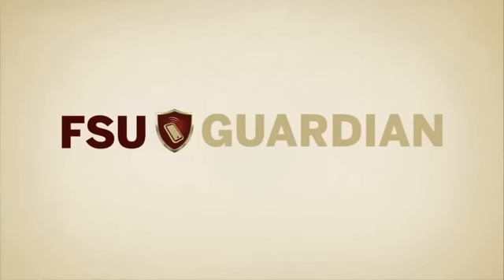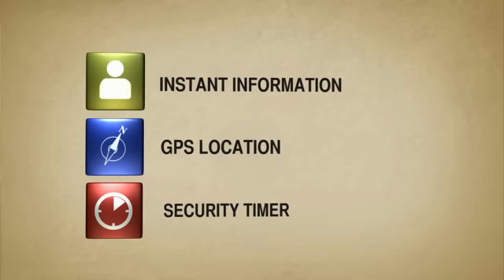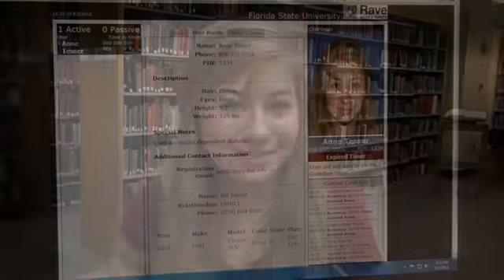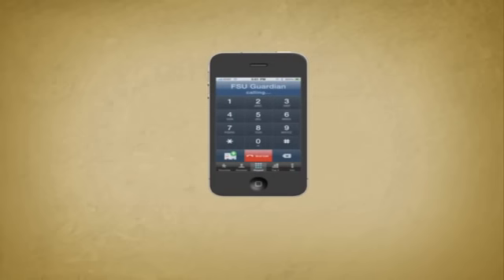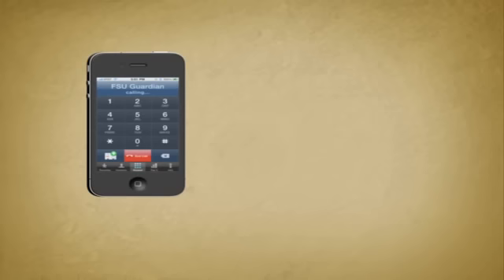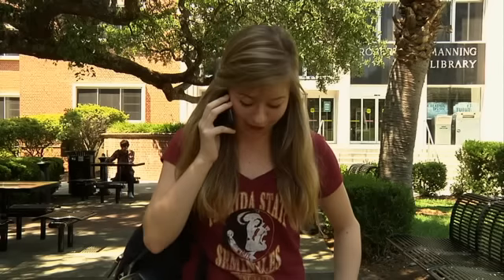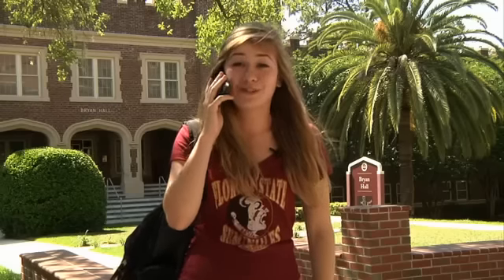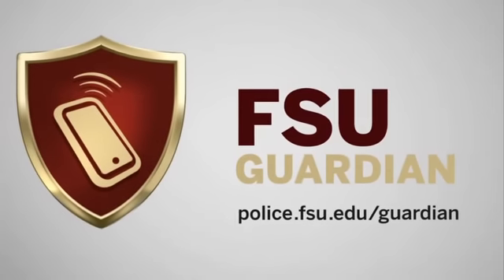FSU Guardian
Watch how Florida State University's students, faculty and staff use their cell phones as personal safety devices thanks to FSU Guardian - an innovative campus security service.